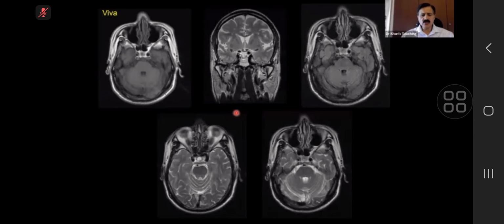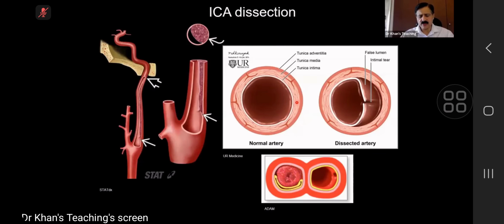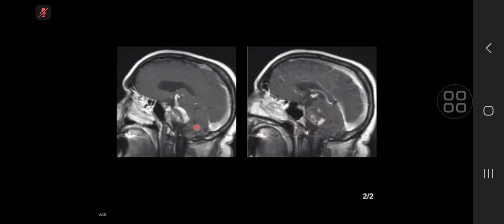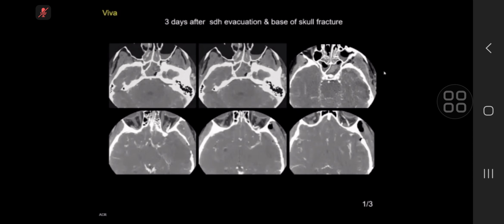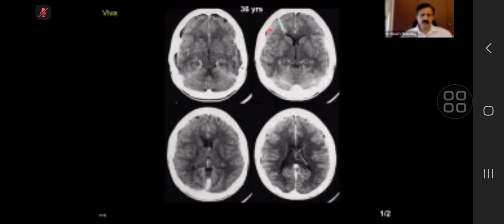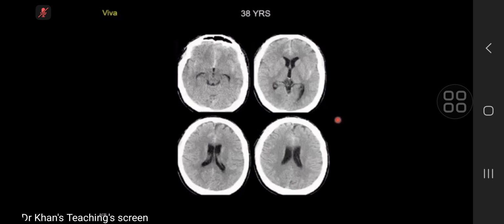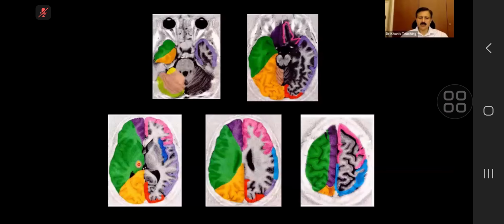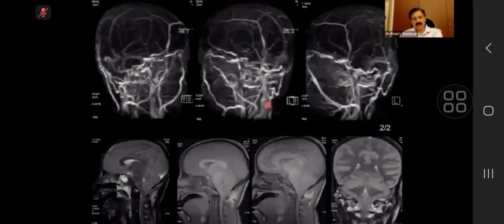Vascular,white matter and neurodegenerative diseases